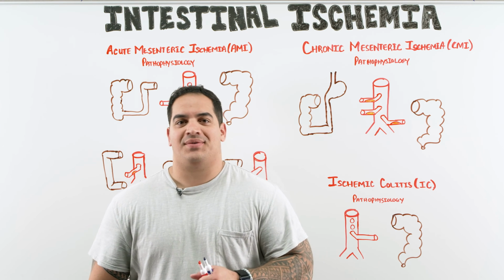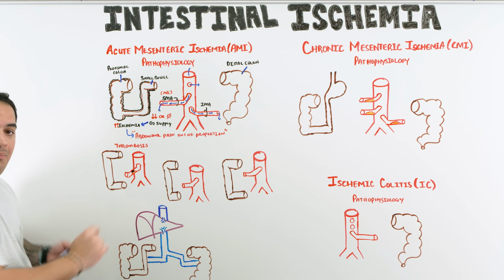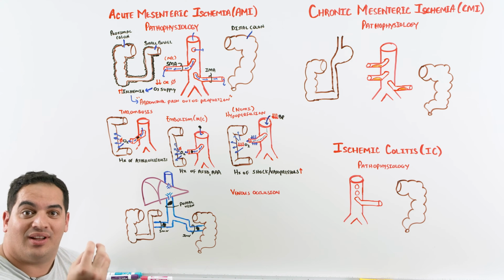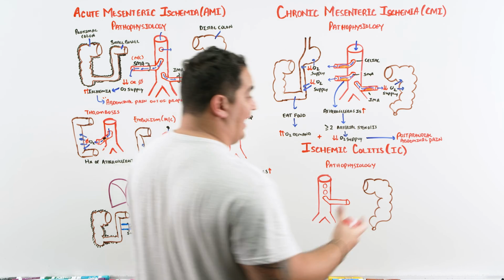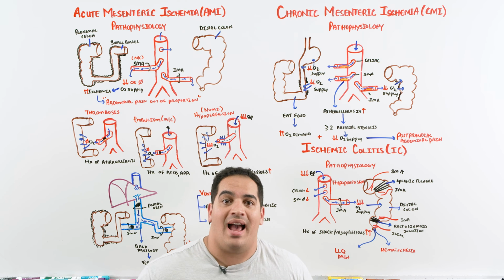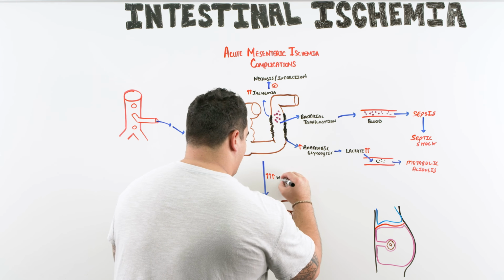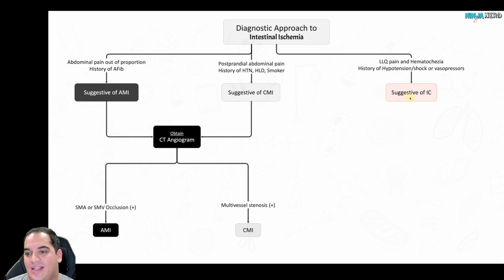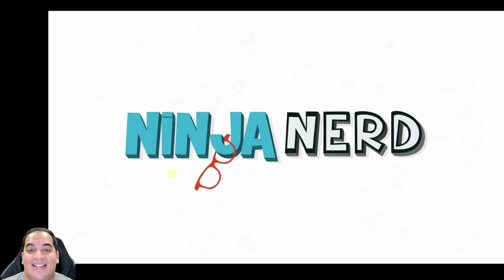Intestinal Ischemia | Clinical Medicine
Ninja Nerds!
In this lecture, Professor Zach Murphy will present on Intestinal Ischemia. We will discuss the pathophysiology, focusing on the reduced blood flow to the intestines that can lead to tissue damage and necrosis, and the conditions that cause it, such as arterial occlusion, venous thrombosis, and nonocclusive ischemia. The session will transition to a digital presentation focused on the clinical manifestations, ranging from acute abdominal pain to chronic gastrointestinal symptoms. Finally, we will review the diagnostic approach, highlighting imaging studies like CT angiography, and the management strategies for Intestinal Ischemia, emphasizing revascularization procedures, surgical intervention for necrotic tissue, and supportive care. Enjoy the lecture and support us below!

Table of Contents:
0:00 Lab
0:07 Intestinal Ischemia Introduction
1:00 Pathophysiology | Acute Mesenteric Ischemia (AMI)
14:56 Pathophysiology | Chronic Mesenteric Ischemia (CMI)
20:01 Pathophysiology | Ischemic Colitis (IC)
24:55 Complications | Acute Mesenteric Ischemia
33:50 Diagnostic Approach to Intestinal Ischemia
37:37 Treatment of Intestinal Ischemia
42:47 Comment, Like, SUBSCRIBE!